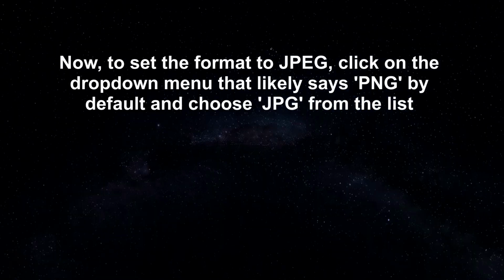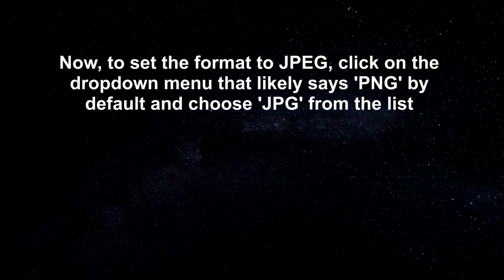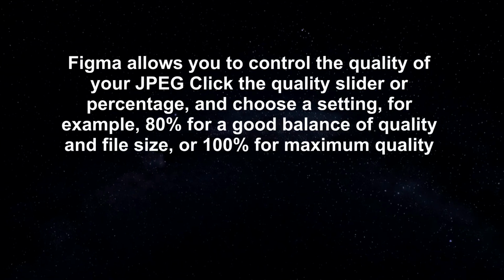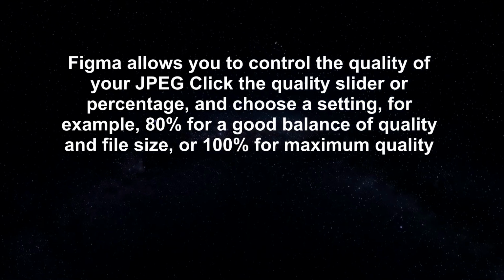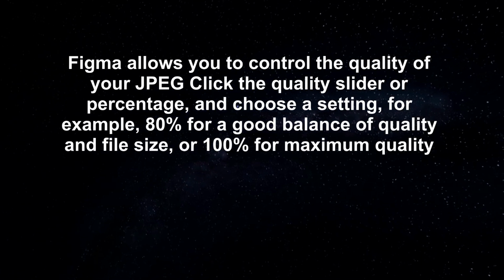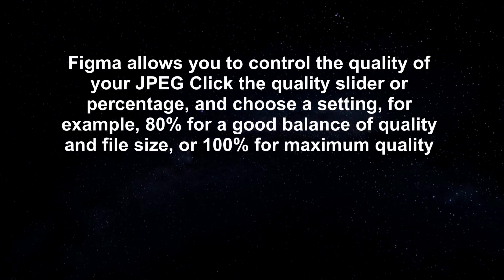Export & Save Figma File As Jpeg - AshleyHowTo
Export & Save Figma File As Jpeg details the steps to export and save your Figma designs as JPEG files, ensuring compatibility with various platforms and applications, while optimizing image quality and file size for sharing or web use.

00:00 Unlock the Power of Sharing Your Figma Creations as JPEGs
00:06 Select Your Frame or Object
00:12 Locate the Export Section
00:20 Add an Export Setting
00:27 Set the Format to JPEG
00:36 Control JPEG Quality
00:44 Adjust Scale (Optional)
00:50 Export Your JPEG
00:56 Choose Save Location and Name
01:05 Save Your High-Quality JPEG